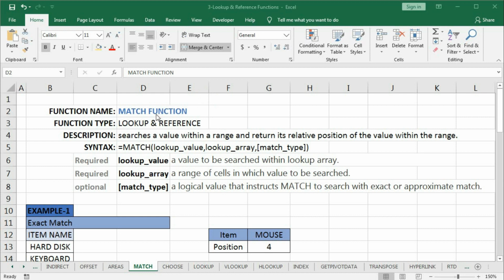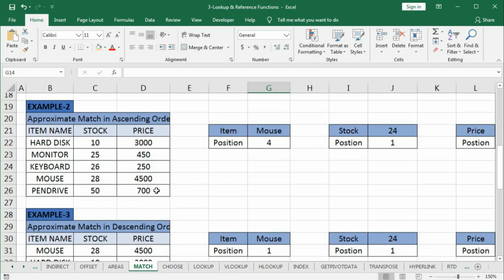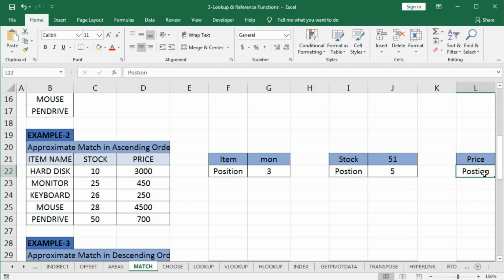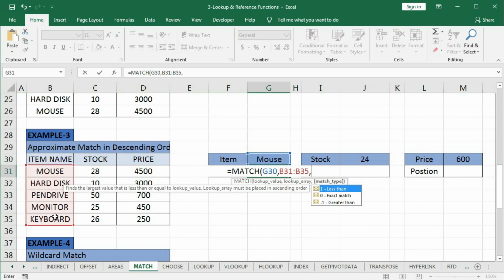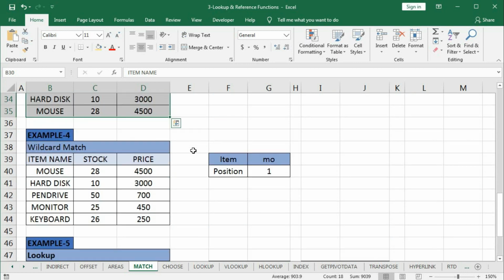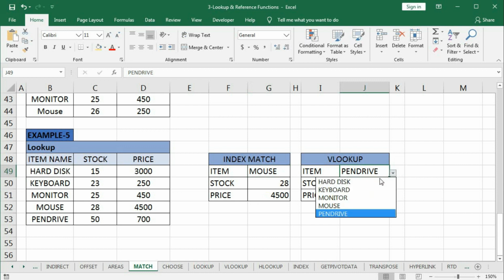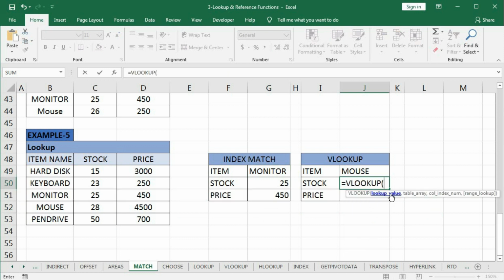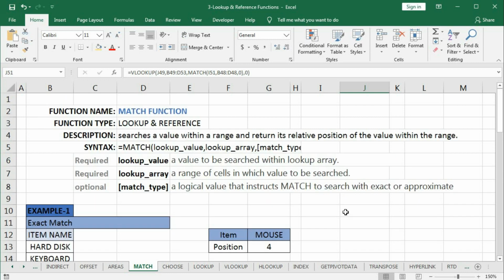#250-How to use MATCH Function in Excel with 6 Examples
In this tutorial, You can learn one of most important Excel function that is Match Function. I have used different examples to make this tutorial easy to understand.

problems etc.